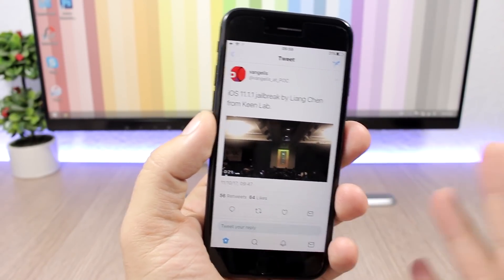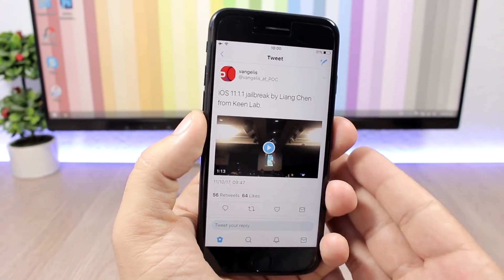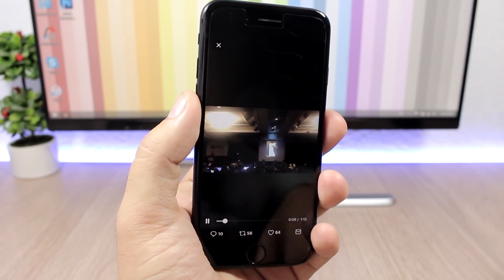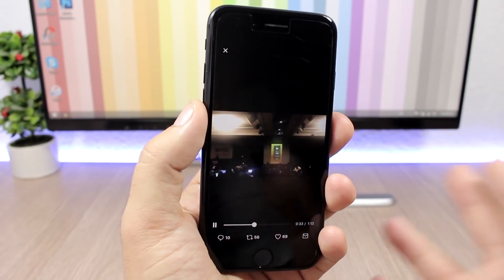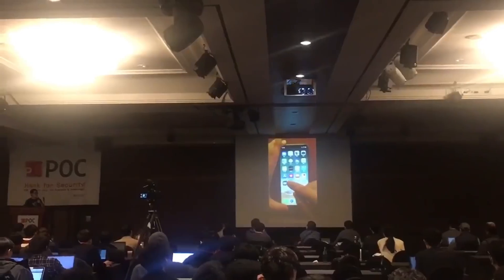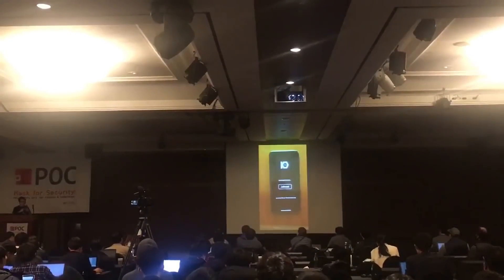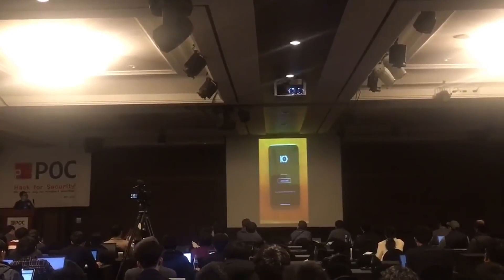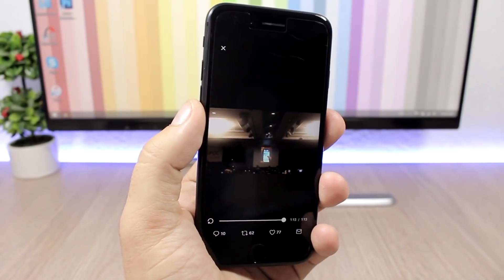iOS 11.1.1 & iPhone X Have Been JAILBROKEN !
A jailbreak for iOS 11.1.1 and the iPhone X has been achieved by the KeenLab Team. This iOS 11.1.1 jailbreak has been demoed at POC2017. They didn't say anything about a public release of the iOS 11.1.1 jailbreak.

iMyFone Umate can delete junk files, memory hogs and unwanted cache items to give your iPhone (or iPad) a spring-clean speed boost and get it running faster than ever.